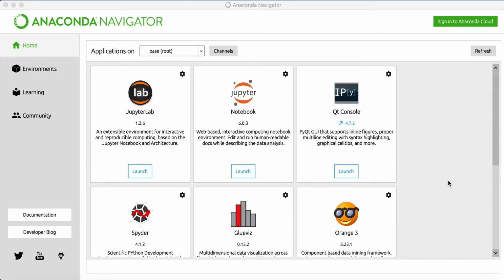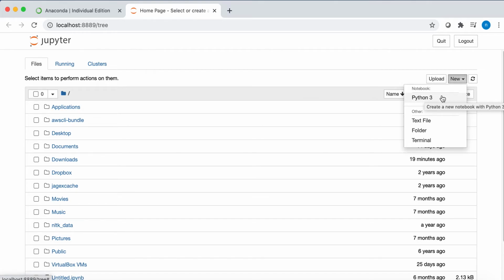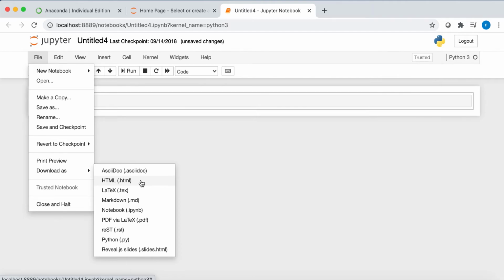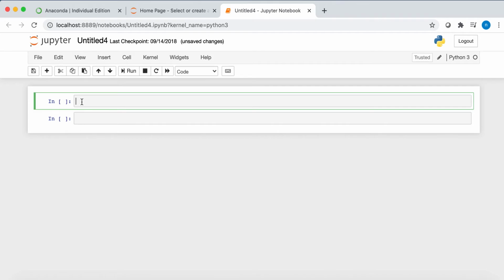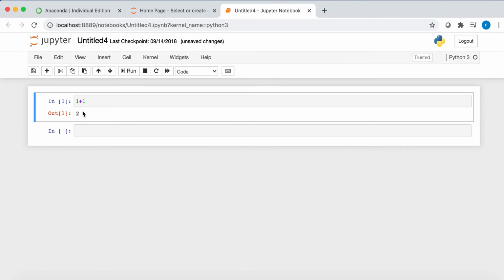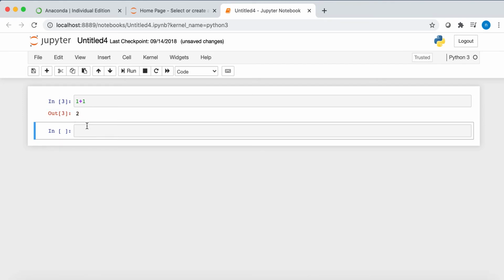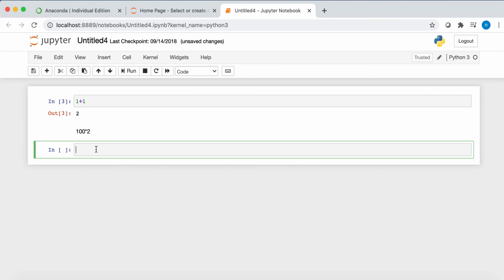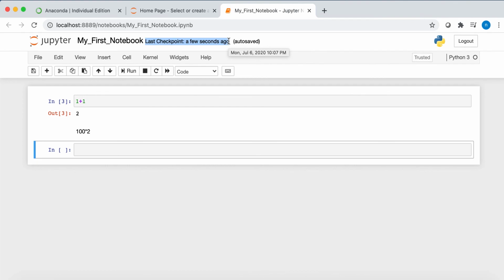Intro to Jupyter Notebooks | Pyathlon | Python Basics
This is the fifth video in our Python Basics course! The full course can be found on pyathlon.com (Coming soon!). We will be uploading the rest of this series in weekly installments. Be sure to check back regularly to see updates!

We will also be posting other entire courses to our website, pyathlon.com (Coming soon!), so be sure to check out the content we have there also!